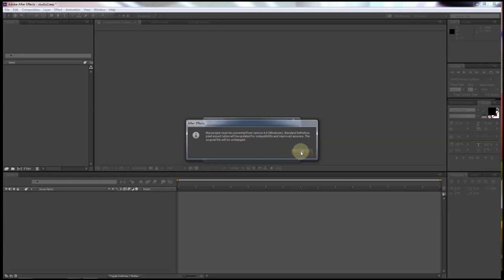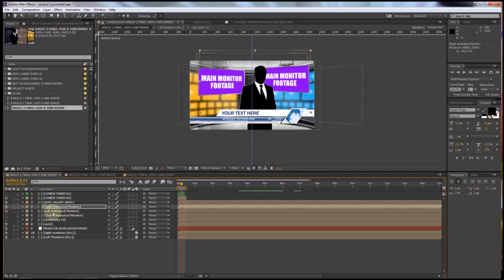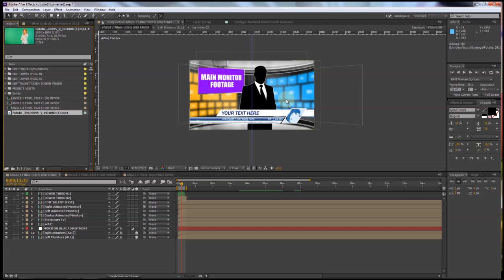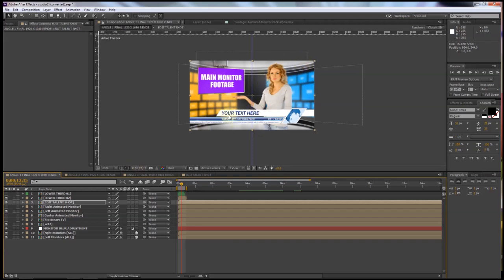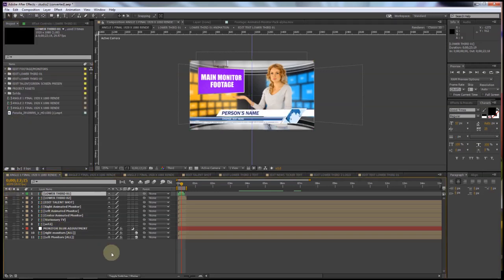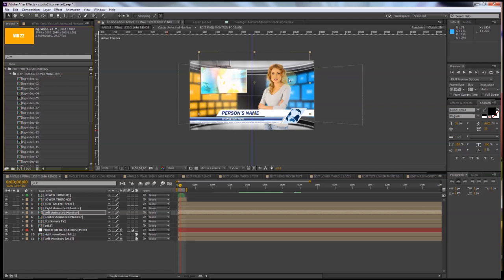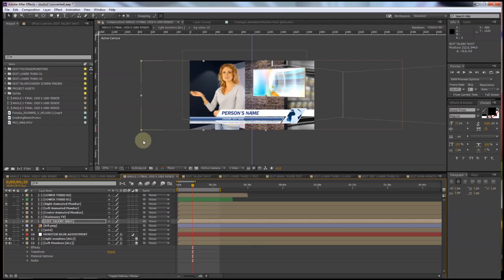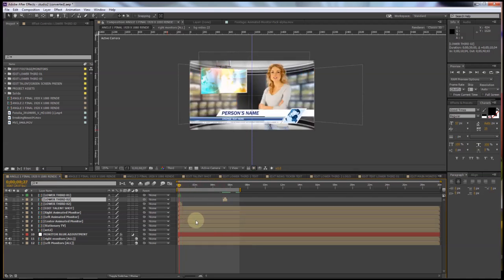Virtual Studio 2 After Effects Green Screen Tutorial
In this video, I will take you step by step through our Adobe After Effects news studio 2 background. I will cover all of the areas you can customize in the template.